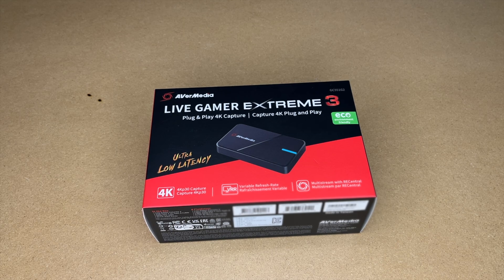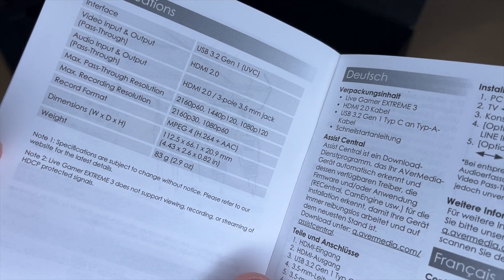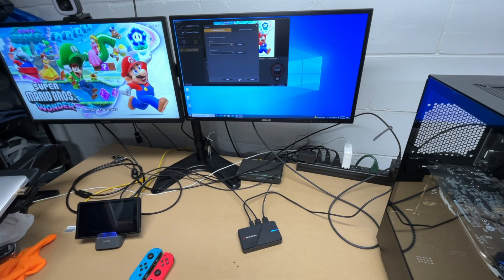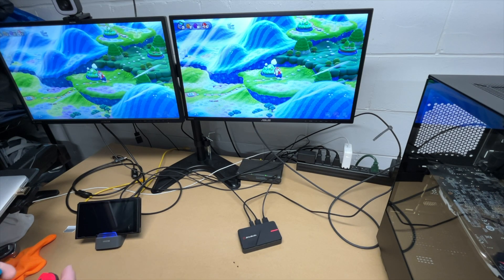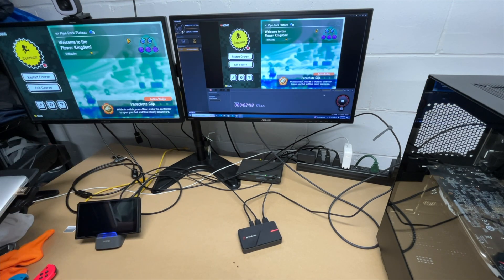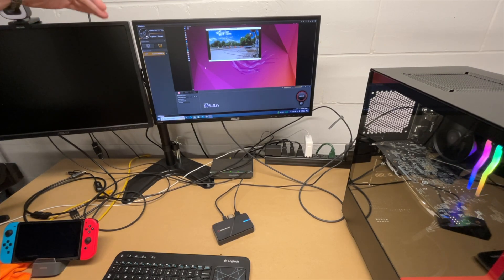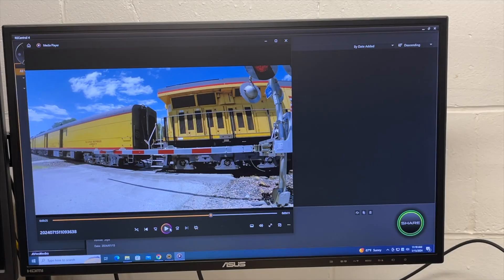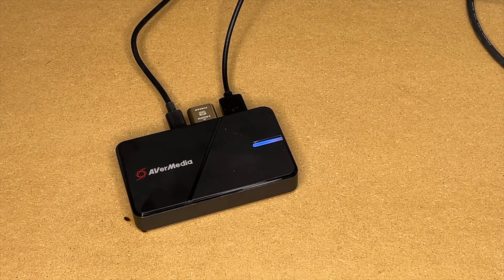AVerMedia Live Gamer Extreme 3 4K30 HDMI Capture Card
AVerMedia HDMI Capture Card - Gaming, Video Streaming, 4K Capture Card for PS5, Xbox Series X/S, Xbox One, PS4, Nintendo Switch, Windows 11 / Mac Os12, HDR & VRR Support - GC551G2 Live Gamer Extreme 3 (Amazon Affiliate)

00:00 Intro
00:43 Manual overview
01:27 Test hardware overview
01:38 RECentral software install
02:14 Hardware setup
02:29 Nintendo Switch 1080p capture
04:14 Latency test
04:40 Video playback
05:02 1080p captured video sample
06:02 Accessing captured file in Explorer
06:19 4K capture setup
07:36 4K captured video sample
08:27 Accessing like a webcam in other apps
08:54 Summary